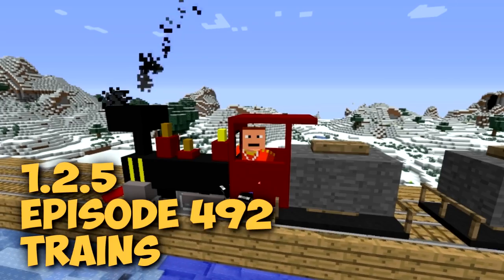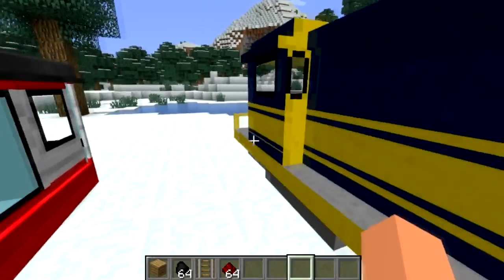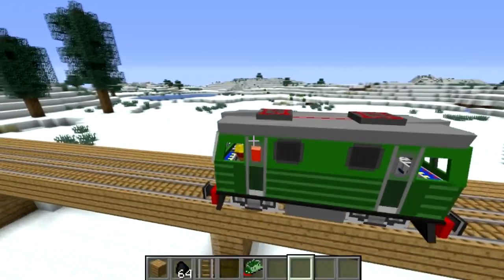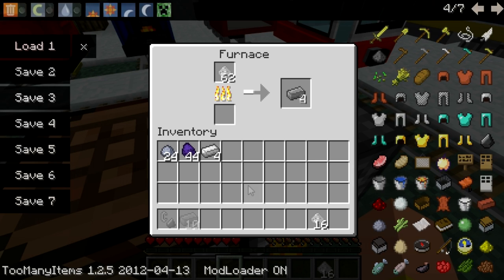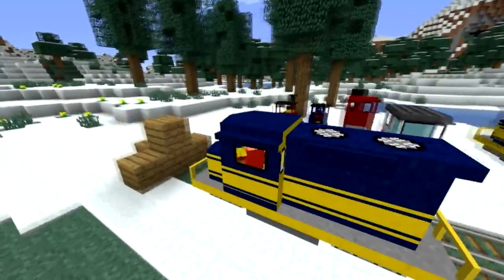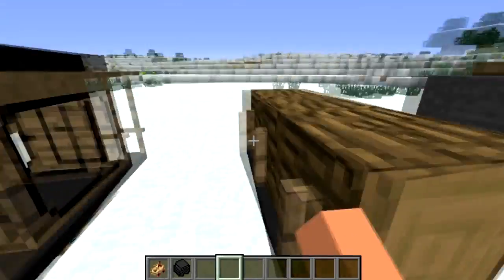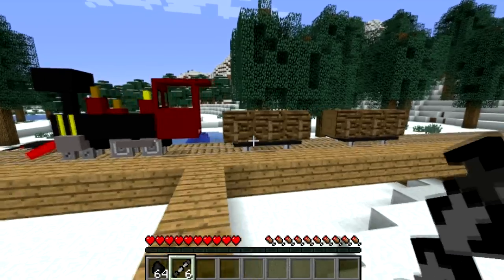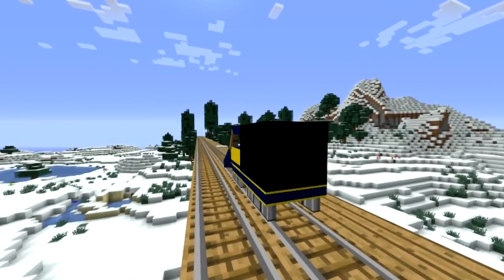Minecraft Mods | Episode 492 | Trains | iPodmail | 1.2.5